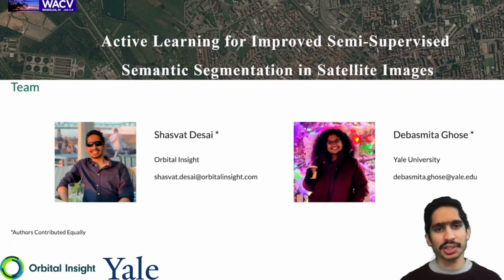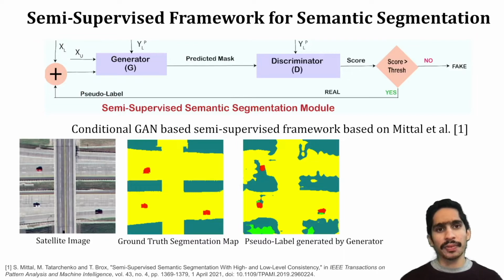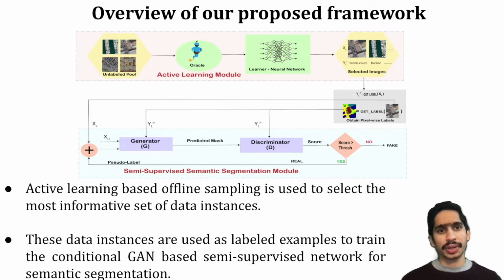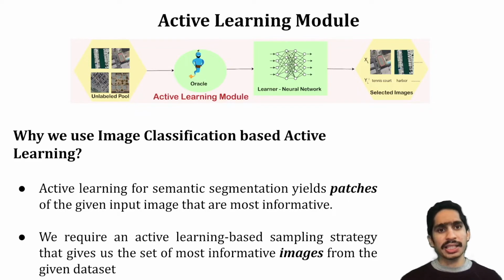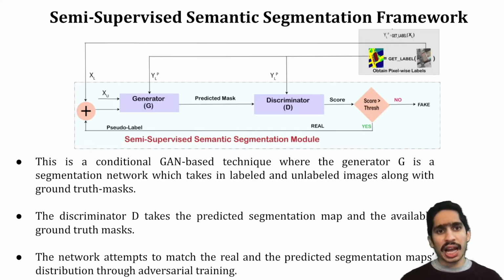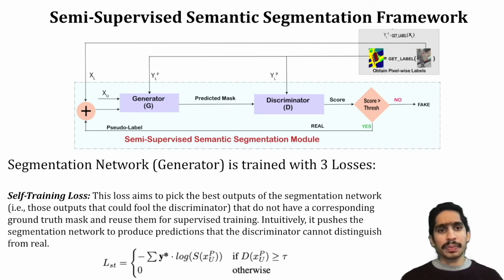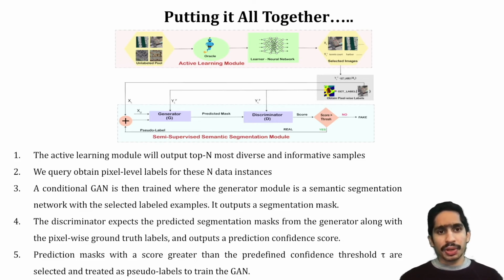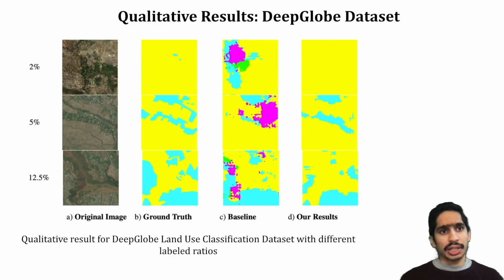Active Learning for Improved Semi-Supervised Semantic Segmentation in Satellite Images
Authors: Shasvat Desai (Orbital Insight); Debasmita Ghose (Yale University)* Description: Remote sensing data is crucial for applications ranging from monitoring forest fires and deforestation to tracking urbanization. Most of these tasks require dense pixel-level annotations for the model to parse visual information from limited labeled data available for these satellite images. Due to the dearth of high-quality labeled training data in this domain, there is a need to focus on semi-supervised techniques. These techniques generate pseudo-labels from a small set of labeled examples which are used to augment the labeled training set.
This makes it necessary to have a highly representative and diverse labeled training set. Therefore, we propose to use an active learning-based sampling strategy to select a highly representative set of labeled training data. We demonstrate our proposed method's effectiveness on two existing semantic segmentation datasets containing satellite images: UC Merced Land Use Classification Dataset and DeepGlobe Land Cover Classification Dataset. We report a 27% improvement in mIoU with as little as 2% labeled data using active learning sampling strategies over randomly sampling the small set of labeled training data.